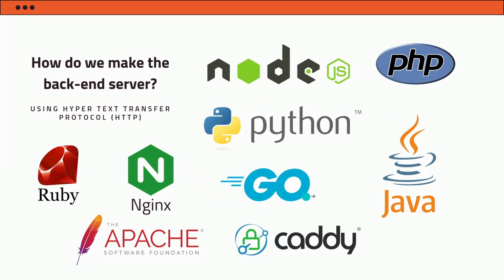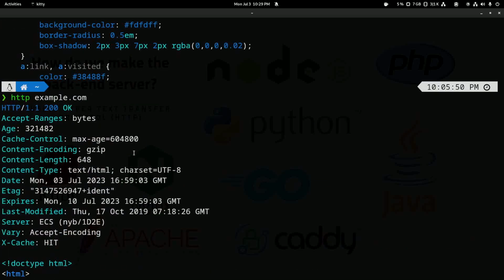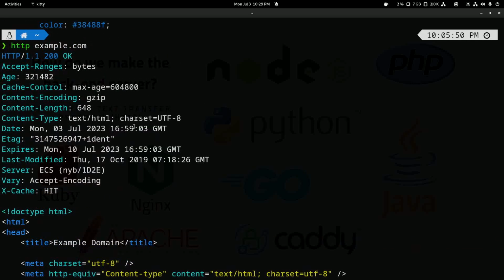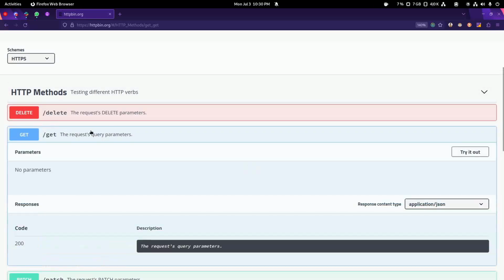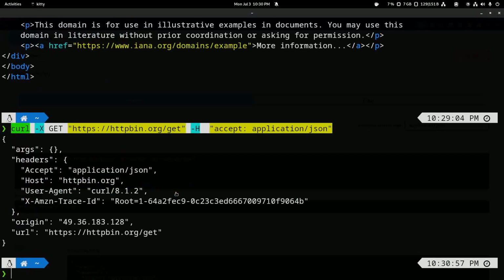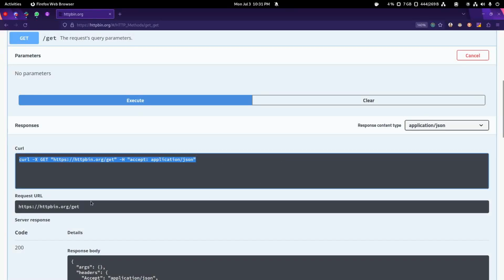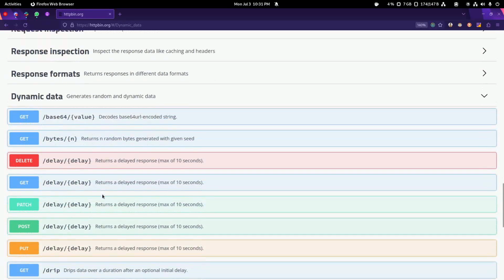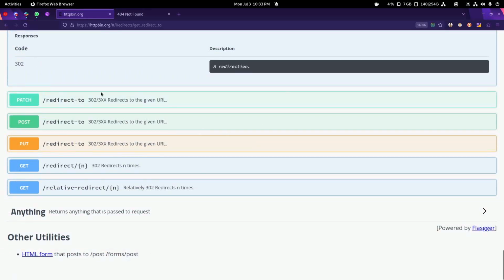What makes up a backend server ft. HTTP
Websites have a frontend, AKA the side you see.
Websites also have a side you don't see, *ahem* the backend.

Heck.
Without a backend, YouTube won't know which video to load.

You might even be interested in building your own backend server.
I'd teach you ...
But first,

You need to learn about:

- The Lorem Ipsum Placeholder of Websites (Example.com)
- cURL and how to use it
- Status codes in HTTP, and HTTPBin
- HTTP headers, Cache Control & Nginx
- How to use HTTPie to send requests from your Terminal / Powershell
- How to use Example.com to send HTTP requests to a server
- JSON response headers & Cookies in the browser